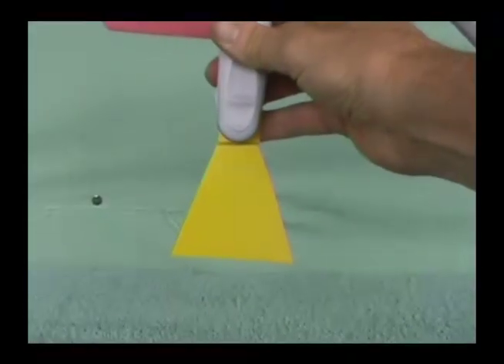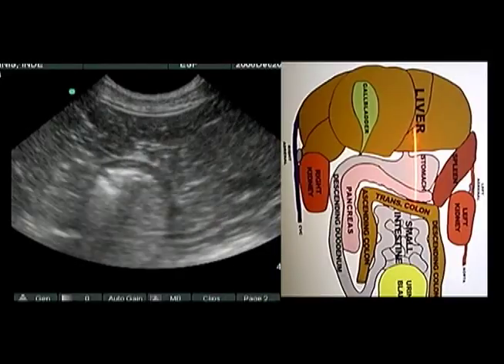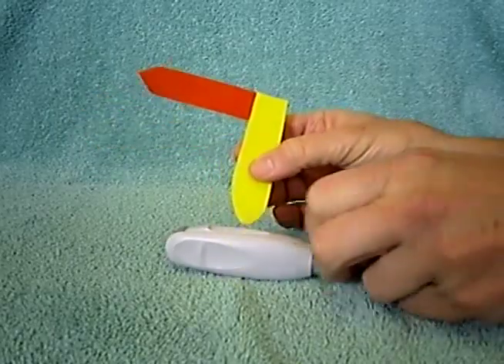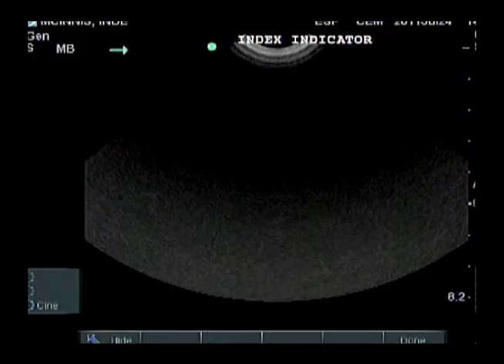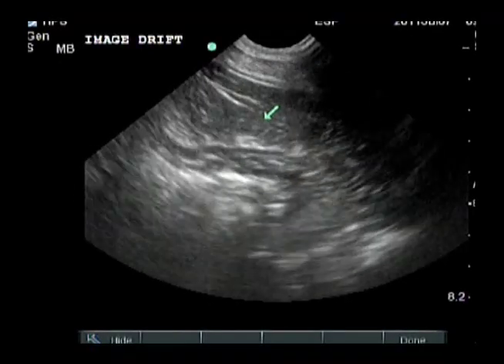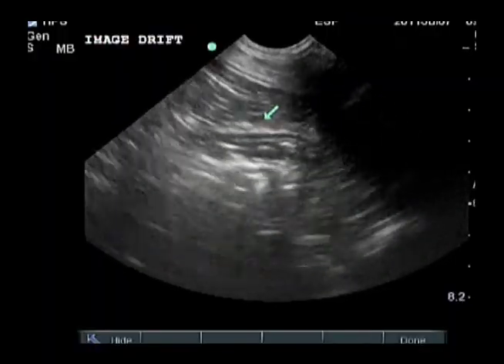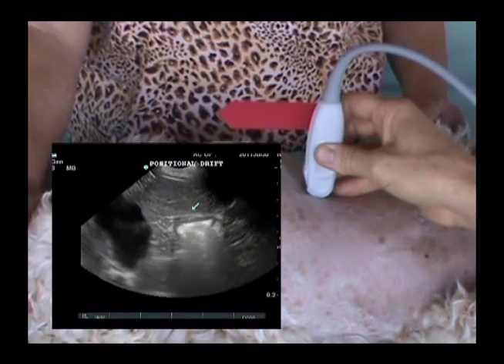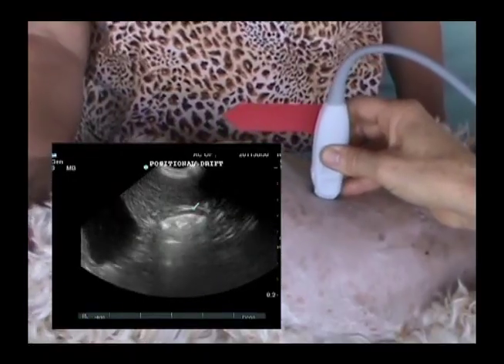7 Moving the Ultrasound Beam